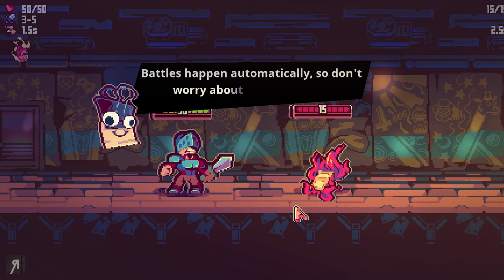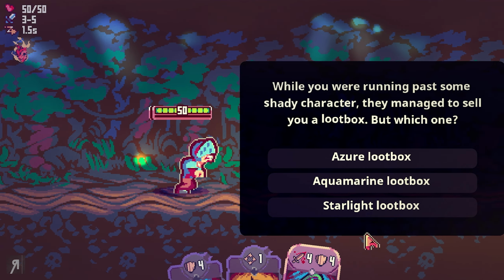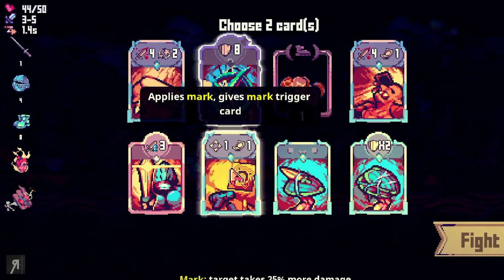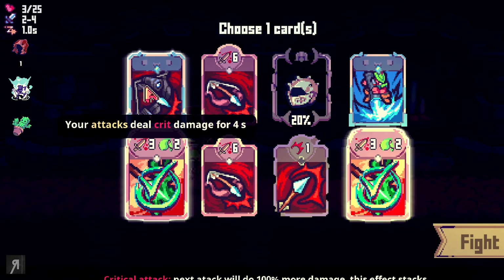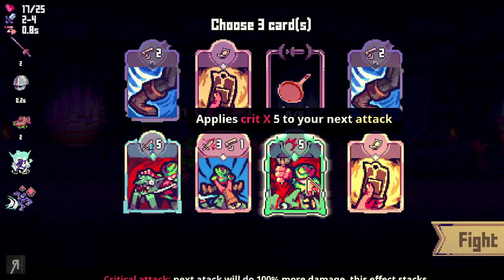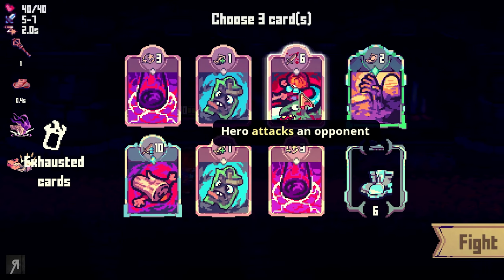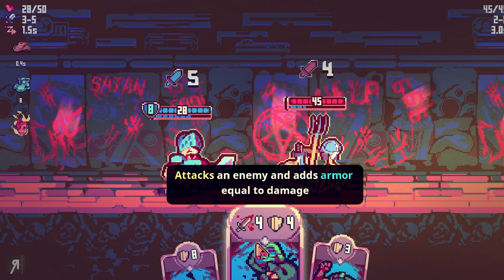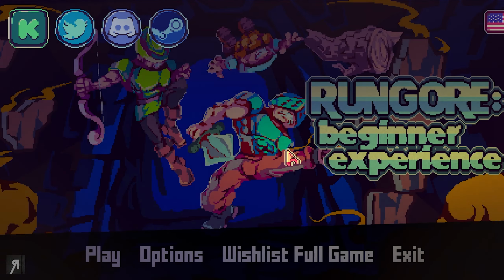RUNGORE BEGINNER EXPERIENCE Gameplay Let's Play | PSYCHOTIC TUTORIAL GUIDE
About the game: "Card game mechanics - check. Real time battles - check. Silly humor - check. If this isn't the game of your dreams i don't know what is (Also we have hidden memes everywhere lol)."

0:00 - intro
0:50 - first time in the game
11:44 - BOSS INCOMING
14:06 - strategic targeting
20:26 - the next BOSS is a CORPSE?!
28:27 - gotta play LOG GUY more intentionally
31:44 - a SUPER SECRET
34:33 - SO MANY enemies
36:49 - they're STEALING all my cards
37:50 - the TUTORIAL GUIDE is trying to KILL ME